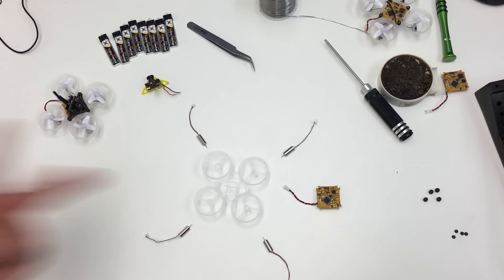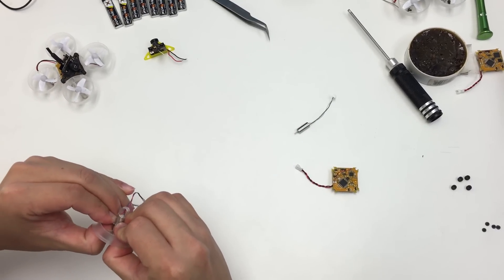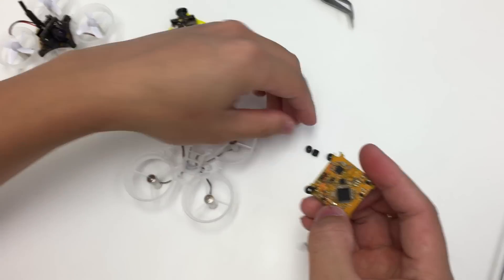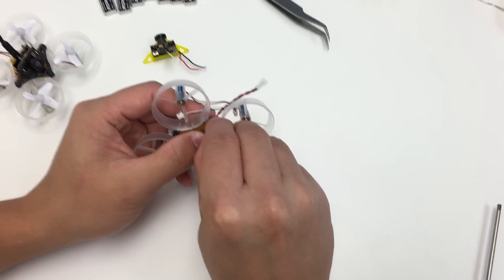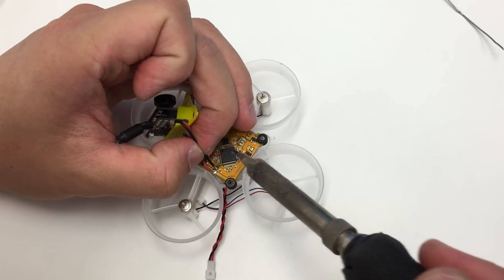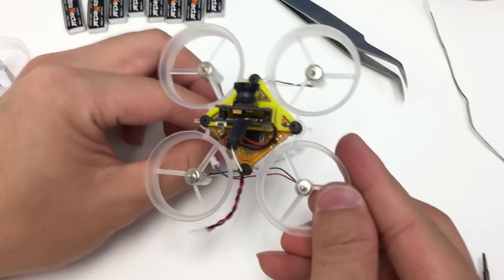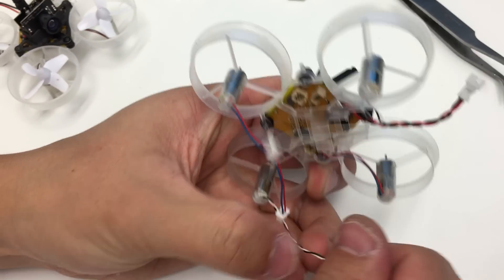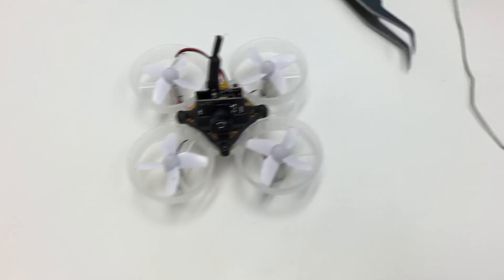How to Install the BeeBrain Flight Controller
***UPDATE*** all FrSky versions of our BeeBrain boards now shipping are v1.2, and have a different binding procedure. How can you tell if your board is V1.2? It will have the new beefier motor ports on it. Please see our blog post for more detail

Quick video on how to install our NewBeeDrone BeeBrain Flight Controller board on a Blade Inductrix frame.

NewBeeDrone BeeBrain Flight Controller - The world's first compatible FrSky/DSMX, Betaflight ready, born for acro flight controller for the BeeDuctrix/Tiny Whoop/Inductrix quad!

The DSMX compatible version uses PPM 7 Channel that is compatible will all DSMX and DSM2 Spectrum radios.
The FrSky compatible version uses PPM that is compatible with Taranis radios when set in D8 mode.
This is a high-quality Spektrum DSM2 or FrSky S.Bus compatible receiver. It is not an official Spektrum or FrSky receiver. The Spektrum, DSMX and DSM2 brand is a trademark of Horizon Hobbies, USA. The FrSky and Taranis brands are trademarks of FrSky Electronics co.